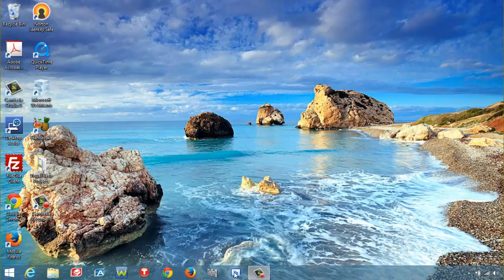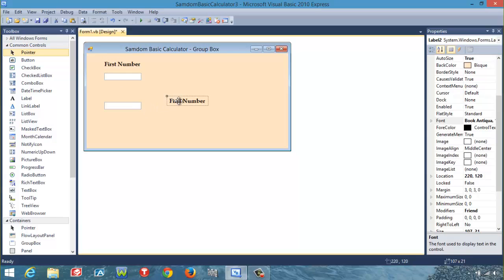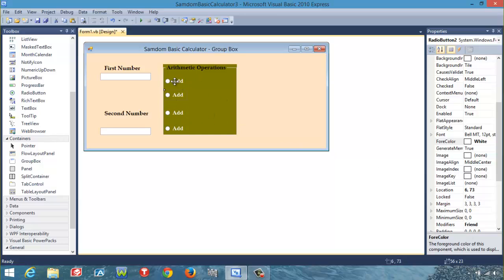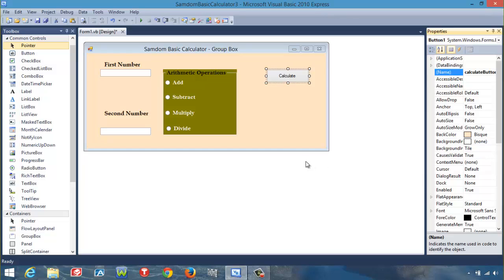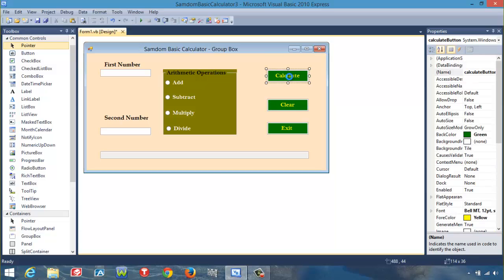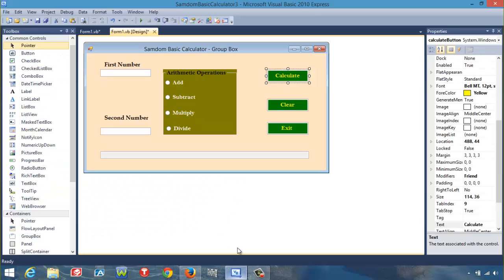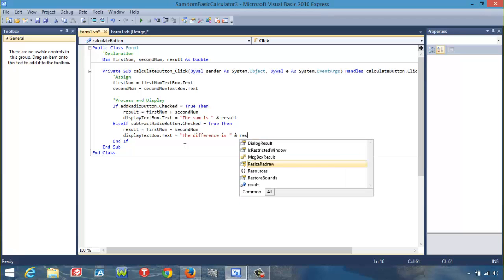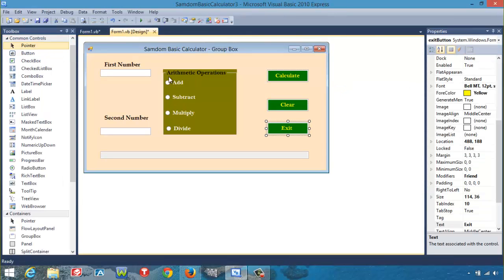VB Desktop App: Samdom Basic Calculator - Part 4 - Group Box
The video clearly illustrates how to design a simple basic calculator using the Visual Basic IDE. In this video, a Group Box is used in the design. Have fun!!!